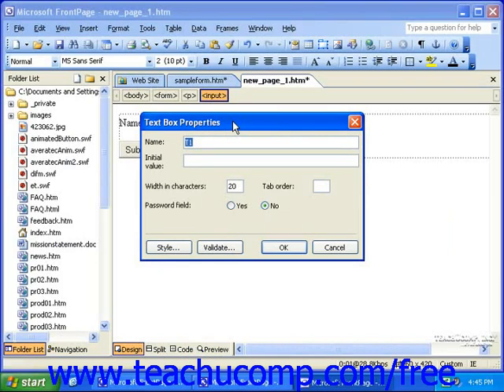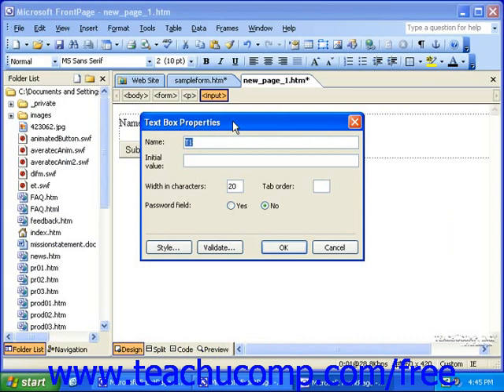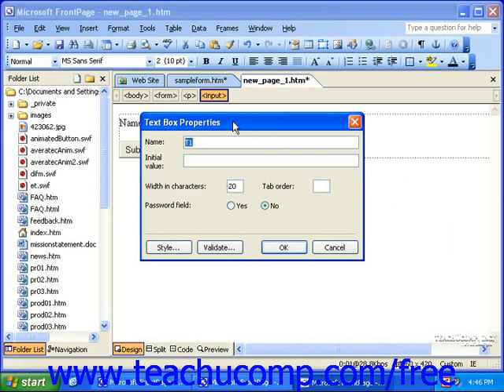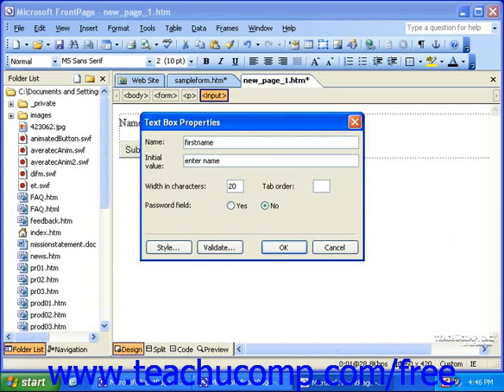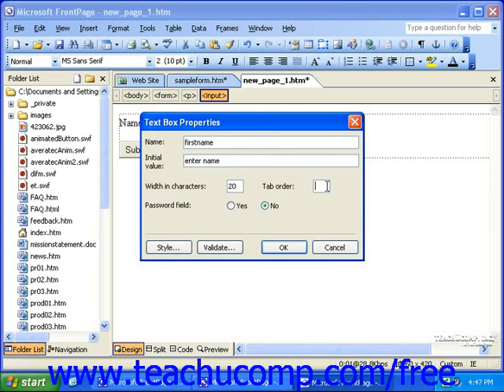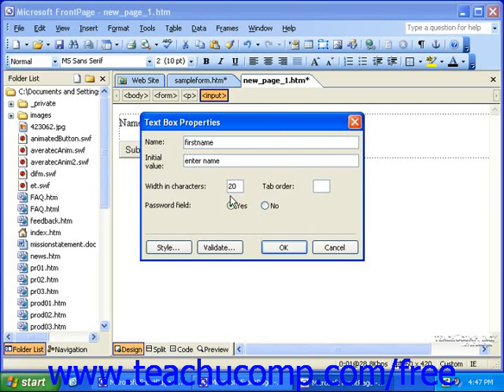FrontPage Tutorial The Text Box Microsoft Training Lesson 16.5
Learn about the text bos in Microsoft FrontPage A clip from Mastering FrontPage Made Easy v. 2003. - the most comprehensive FrontPage tutorial available. Visit us today!